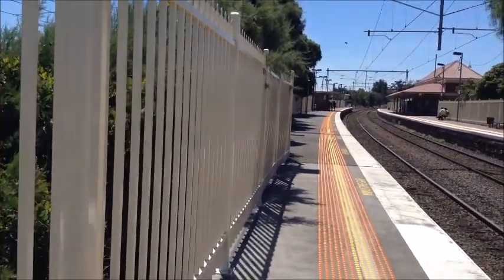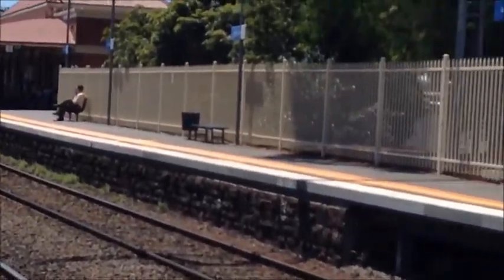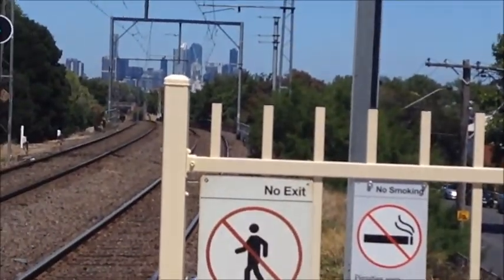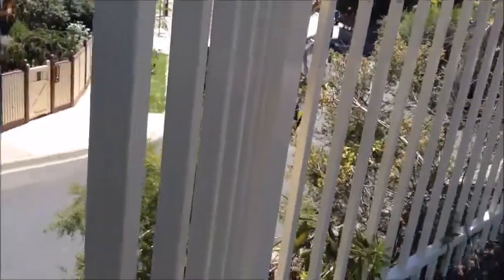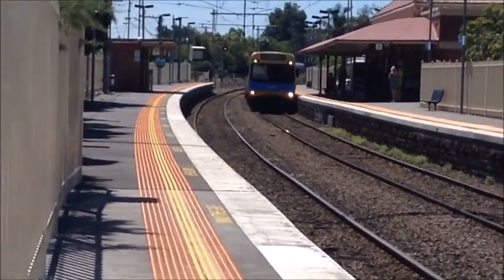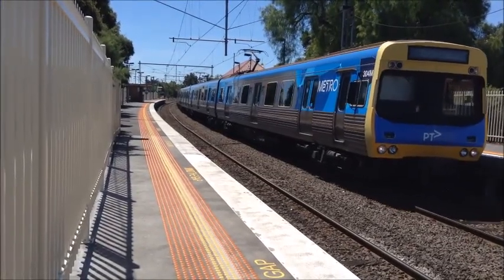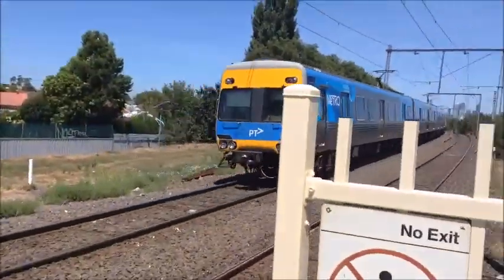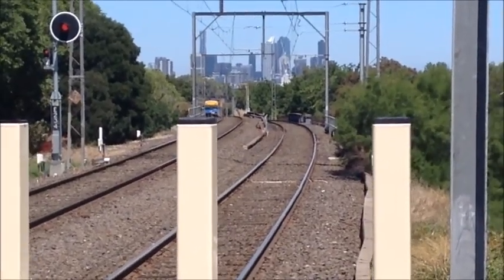Ascot Vale (Melbourne Railway Vlog 34)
Unfortunately, I wasn't able to film a Sprinter in this vlog.